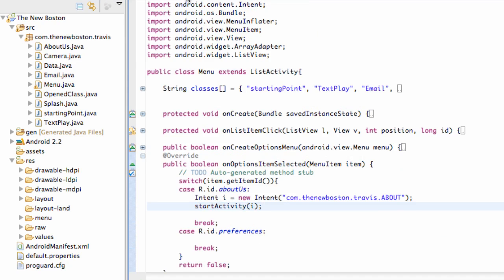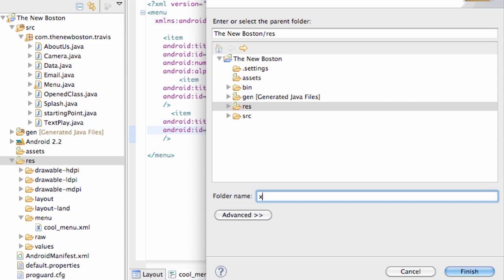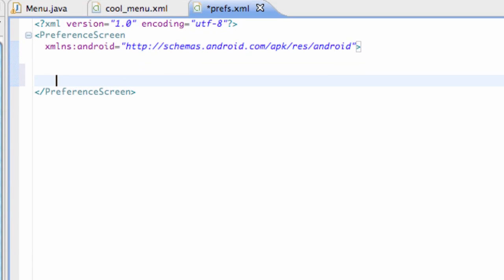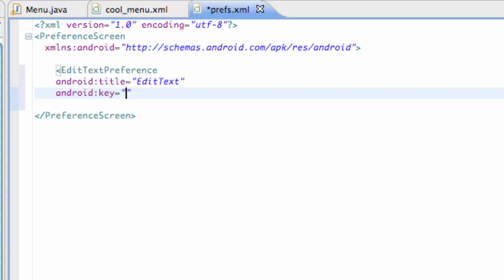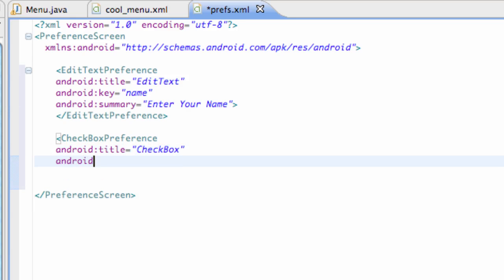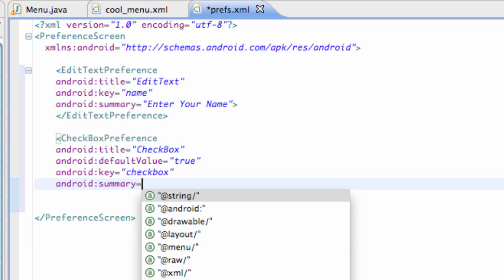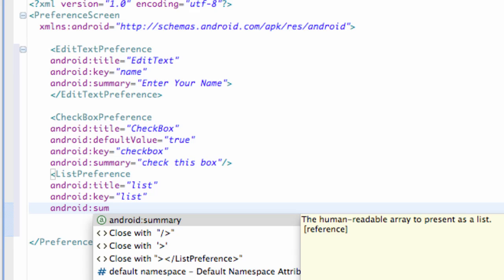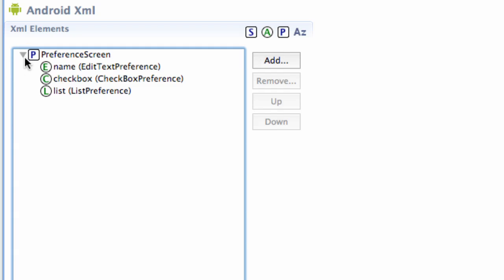Android Application Development Tutorial - 54 - Setting up Preferences